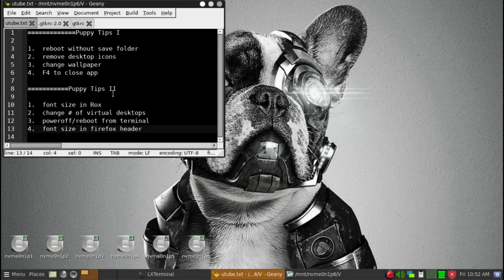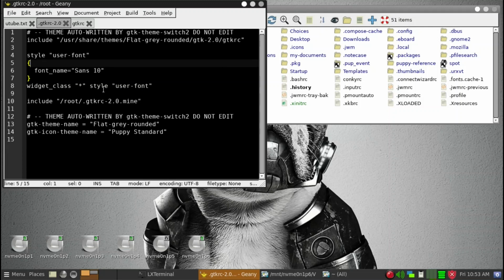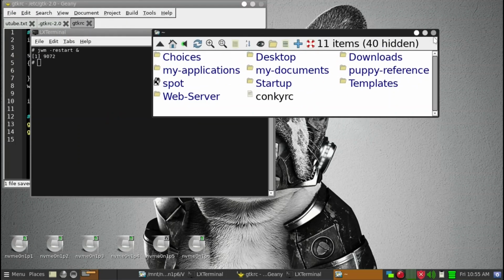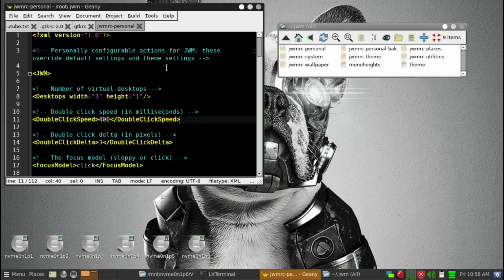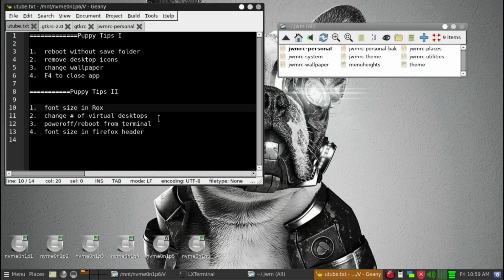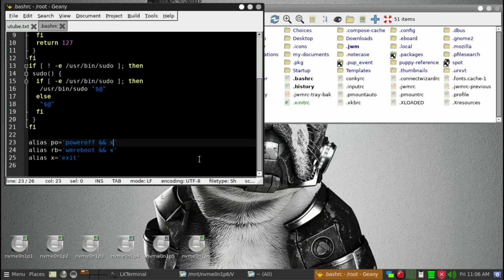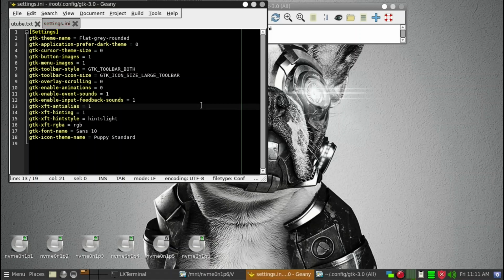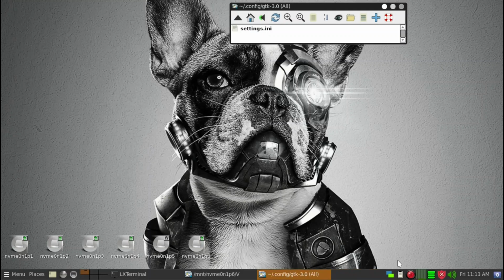Puppy LInux Tips-II: random tips on how to use Puppy, using F96-CE4.iso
@puppy_BYTE shows various tips on how to setup to use Puppy Linux.  Am using F96-CE4 which can be downloaded

Puppy Tips II

1.  font size in Rox
2. change # of virtual desktops
3.  poweroff/reboot from terminal
4.  font size in firefox tab